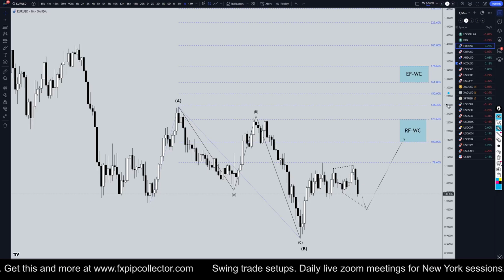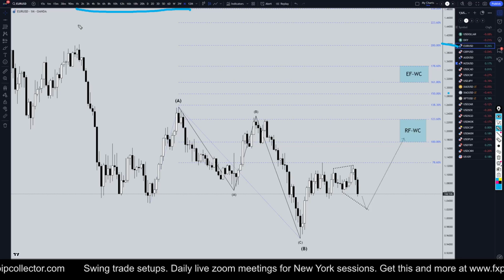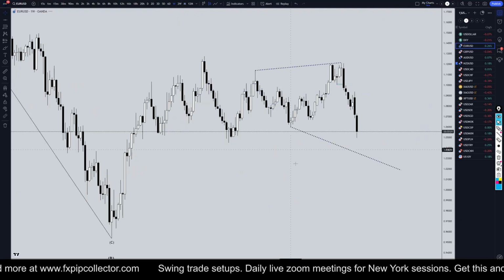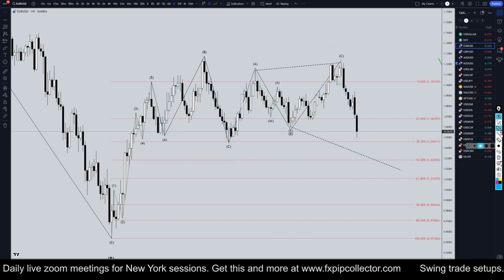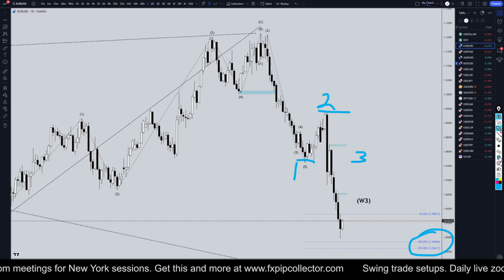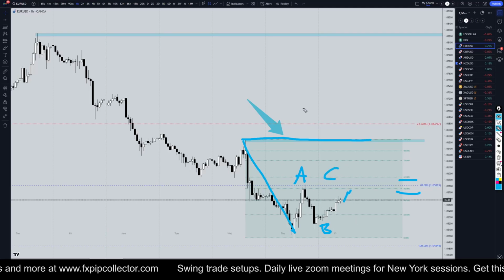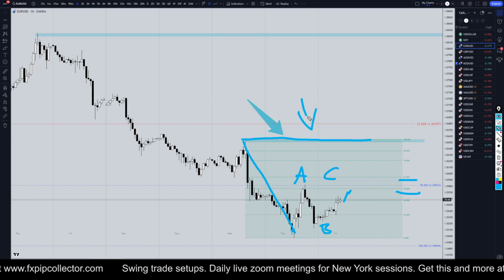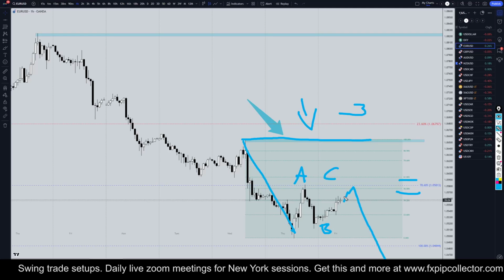Latest EURUSD Forecast and Technical Analysis for November 15, 2024